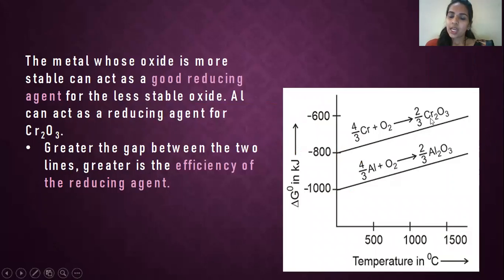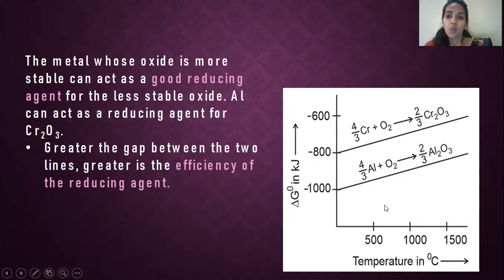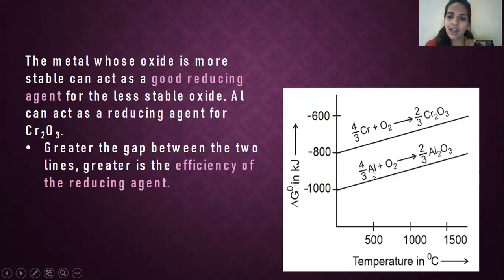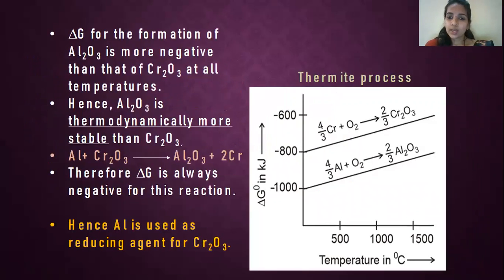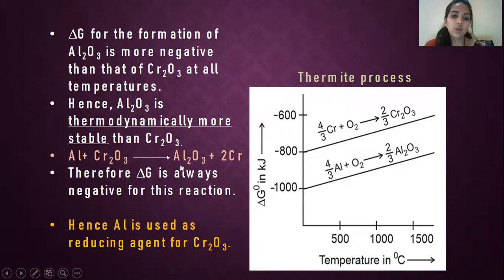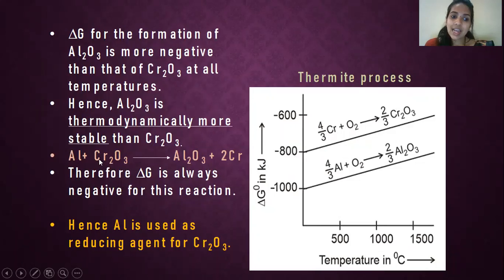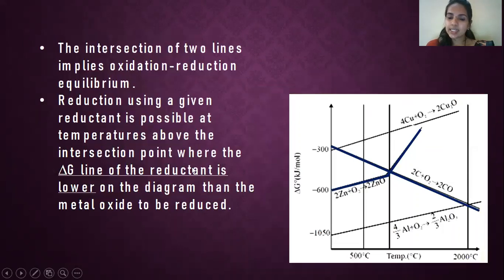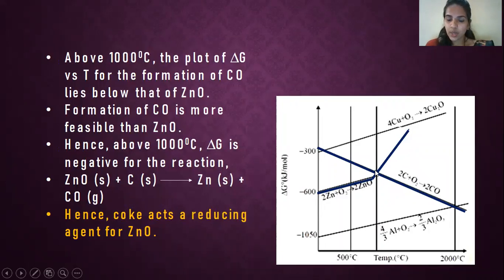Applications of Ellingham diagrams- Selection of reducing agents | B.Sc | by Sangeetha Gokul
This video describes the applications of Ellingham diagrams in selecting the reducing agents to reduce metal oxides based on the stability factors and thermodynamic concepts. The stability of metal oxides based on the negative values of free energy changes have been discussed in the video. The oxidation-reduction equilibrium points and the logic involved in deciding the stability factor of redox reactions are also explained.
Watch the first part of the explanation for understanding the salient features of Ellingham diagrams -